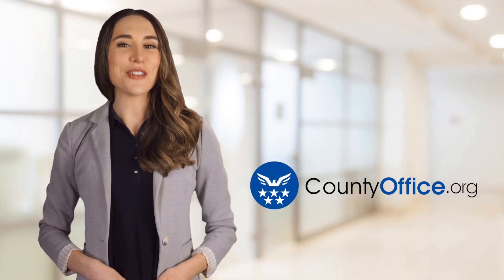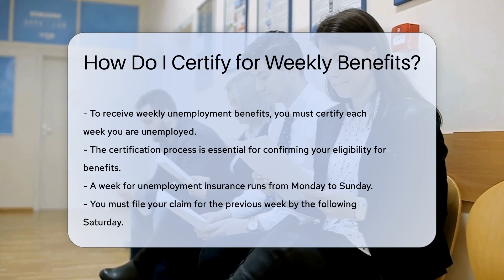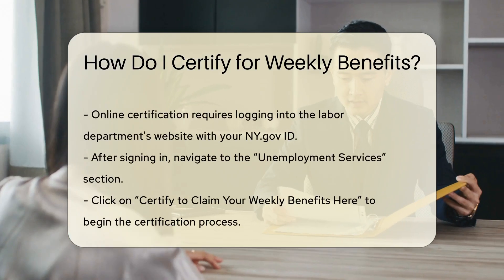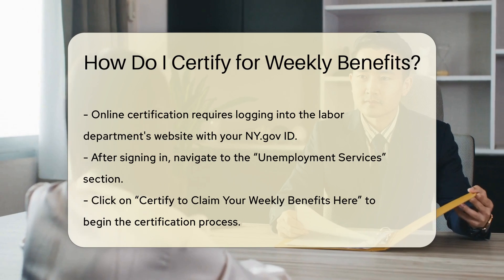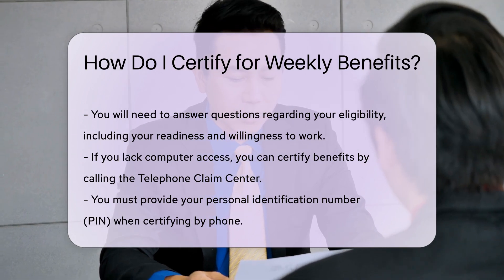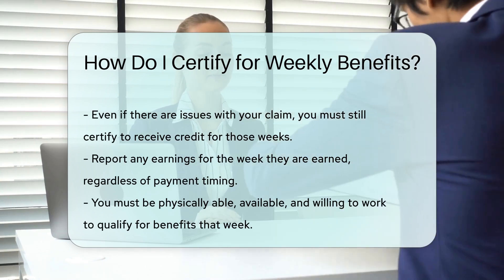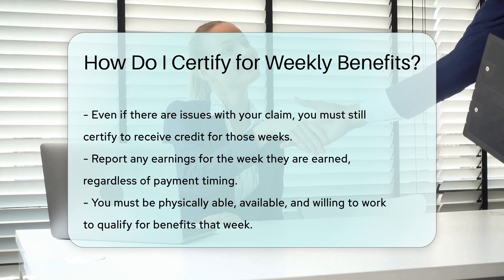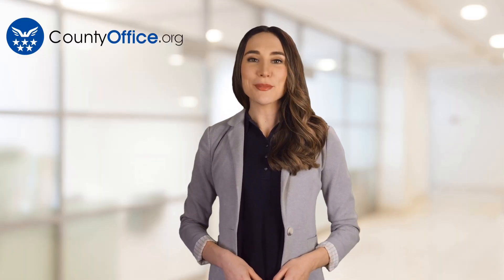How Do I Certify for Weekly Benefits? | CountyOffice.org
How Do I Certify for Weekly Benefits? Have you ever wondered how to certify for weekly benefits when you are unemployed? In this video, we break down the process of certifying for benefits, including the weekly certification window and steps for certifying online or by phone. It's crucial to understand the requirements and procedures to ensure you receive the benefits you are entitled to.

To certify online, visit the labor department's website, log in with your NY.gov ID, access the Unemployment Services section, and certify your benefits by answering the necessary questions. If you prefer certifying by phone, you can call the Telephone Claim Center during business hours and use your personal identification number (PIN) to complete the process.

Remember important details such as filing even if there are issues with your claim, reporting any earnings for the week, and staying available for work to continue receiving benefits. It's essential to follow these guidelines to maintain your eligibility for unemployment benefits.